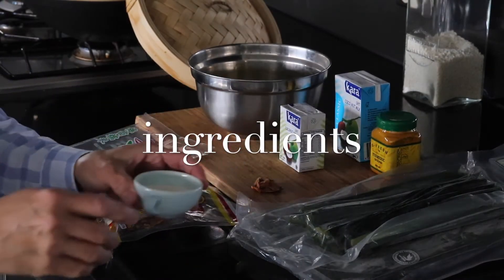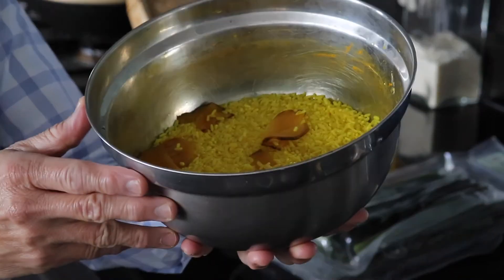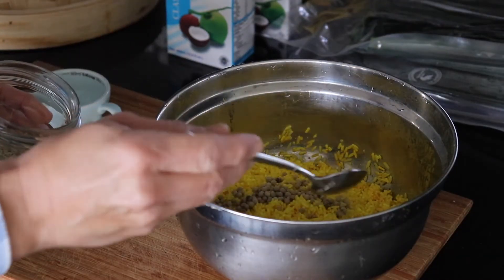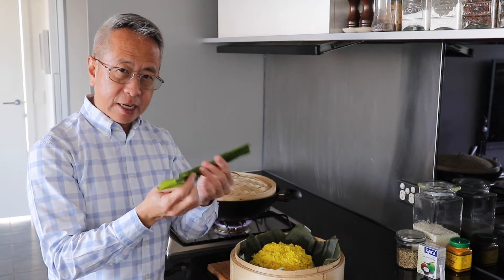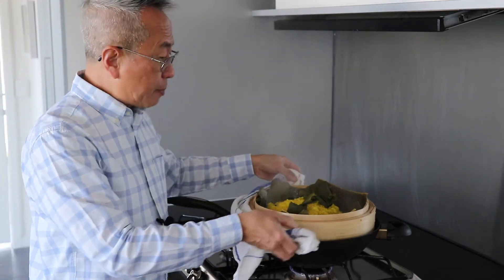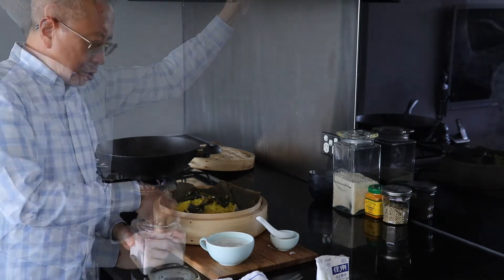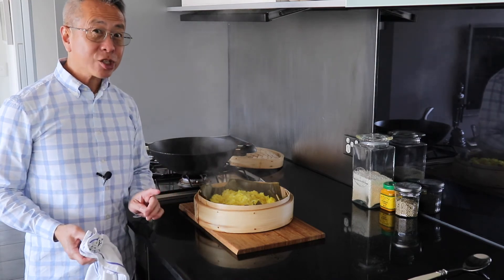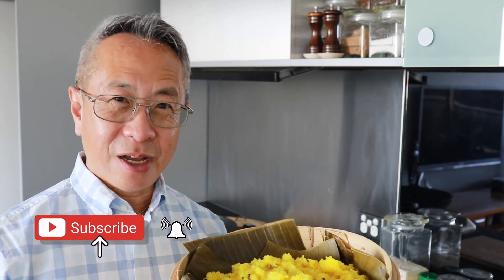How to make a traditional Malaysian-Chinese sticky rice | nasi kunyit | yellow rice | turmeric rice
This is a traditional Malaysian Chinese yellow rice also known as turmeric rice or "nasi kunyit" in Malay language. It is creamy and rich flavoured with coconut milk and cream and perfect to eat with curry. The rice is made using glutinous rice, most commonly known in Southeast Asia as sticky rice. This sticky rice or yellow rice is significant to Malaysian Chinese families when the baby reaches his/her first month. The tradition is not as widely practiced in modern days as I once knew where I grew up in Penang, Malaysia. It was traditionally cooked by the baby's family and the sticky rice or yellow rice was given as a gift to relatives and friends. This type of sticky rice or yellow rice is easy to make in your own home to share with your family and friends. Hope you enjoy this week "how to make sticky rice" recipe and video.
Just a word of caution if you have never used turmeric before. It can stain your clothes. So be very careful when you are using turmeric.

Timecodes:
0:00 Intro
0:46 Ingredients to make nasi kunyit or yellow sticky rice Malaysian Nyonya-style
1:58 Prepare sticky rice
3:35 Prepare steamer tray to cook the sticky rice
4:26 Steam the rice